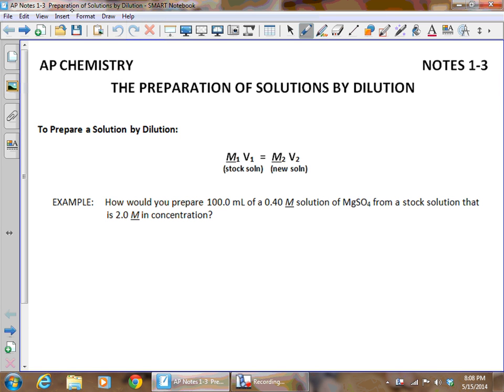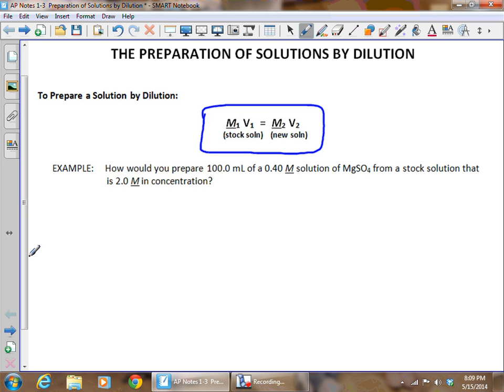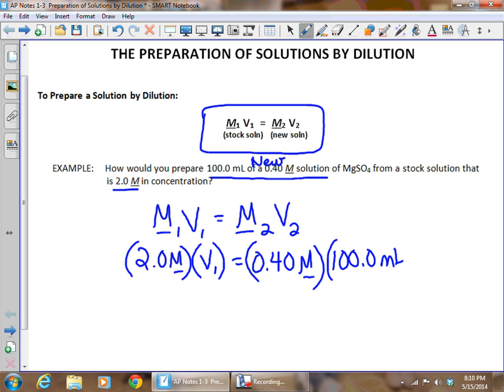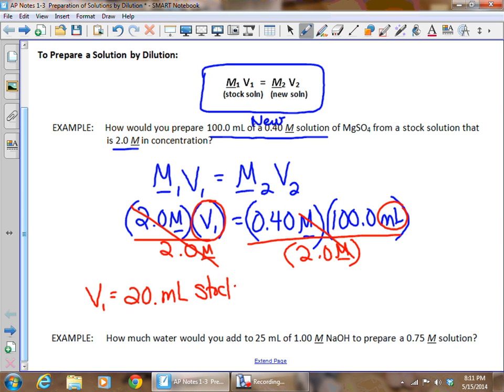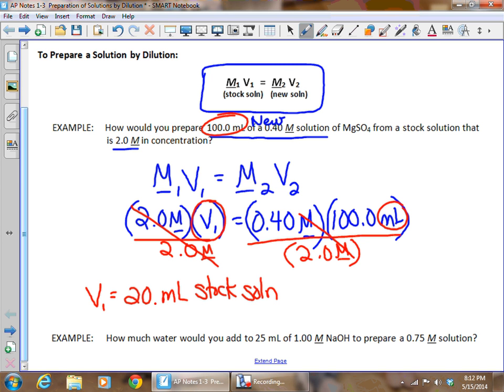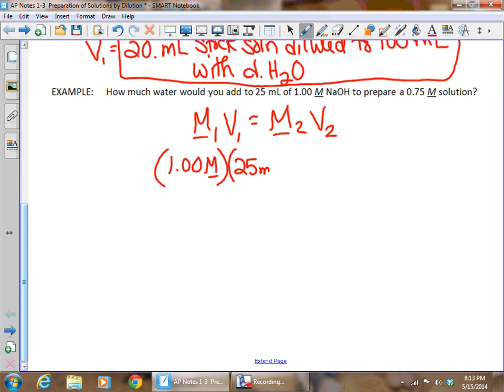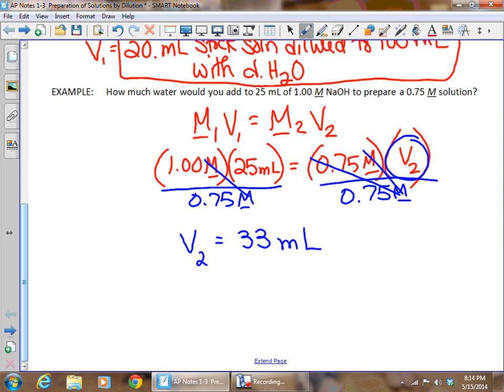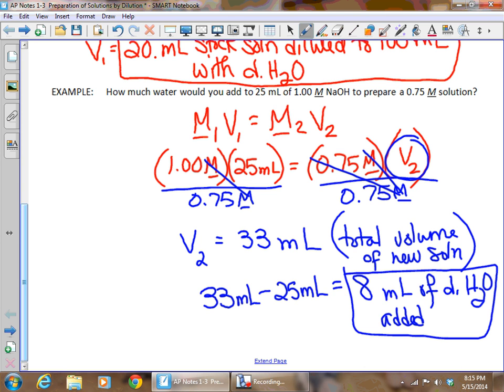AP Video Notes 1 3 Preparation of Solutions by Dilution